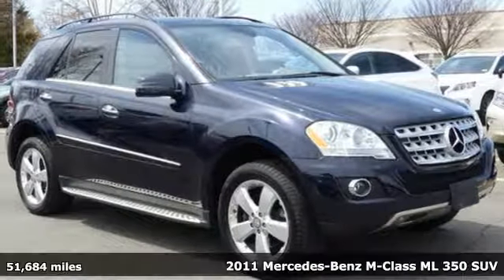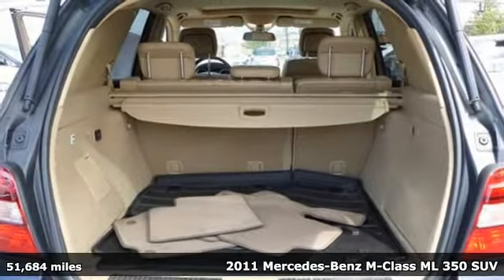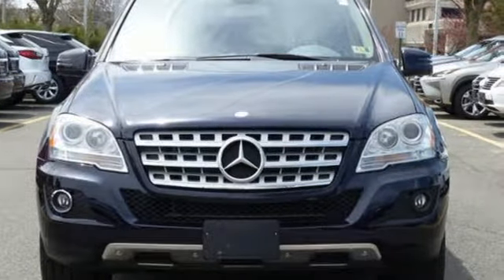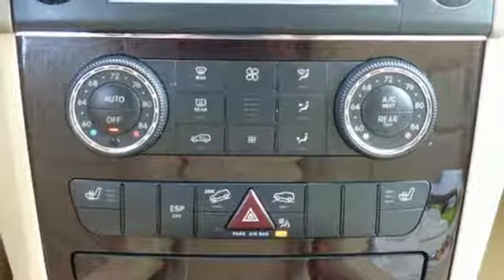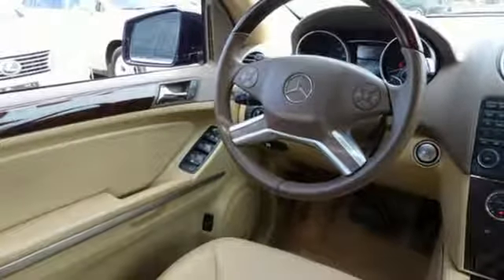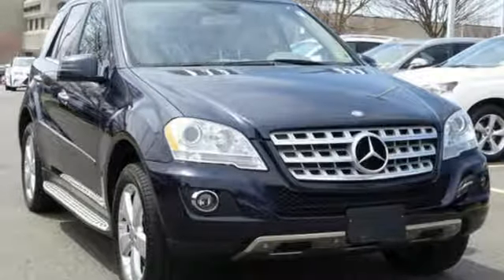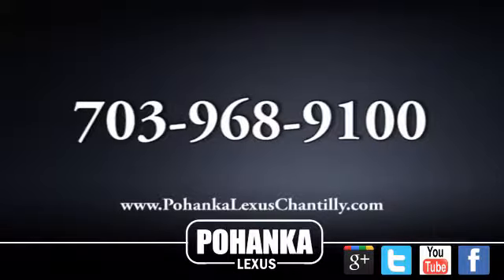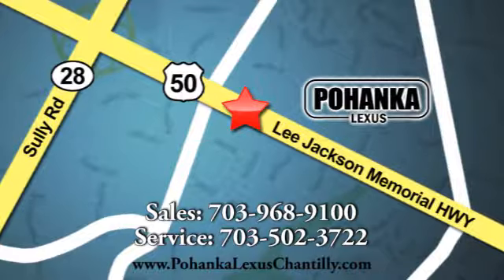Used 2011 Mercedes-Benz M-Class Chantilly Dale City VA DC, MD NXJ2086141A - SOLD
Year: 2011
Make: Mercedes-Benz
Model: M-Class
Trim: 4MATIC 4dr ML 350
Engine: 3.5 L V6 Cyl.
Transmission: Automatic
Color: Blue
Interior: Cashmere
Mileage: 51684
Stock #: NXJ2086141A
VIN: 4JGBB8GBXBA701310

Address:
13909 Lee Jackson Memorial Hwy